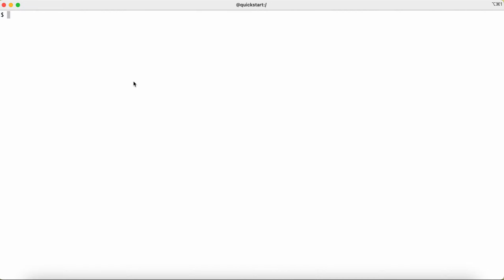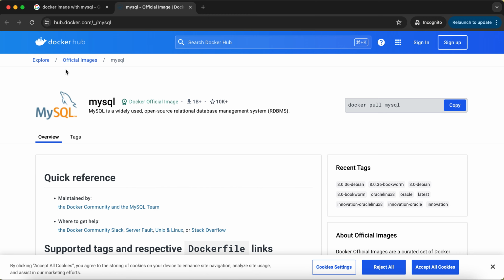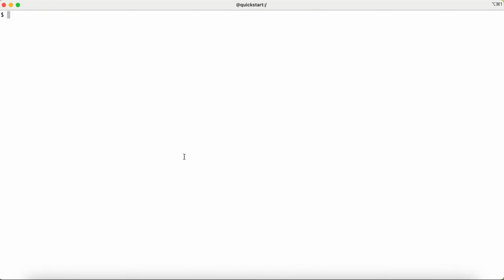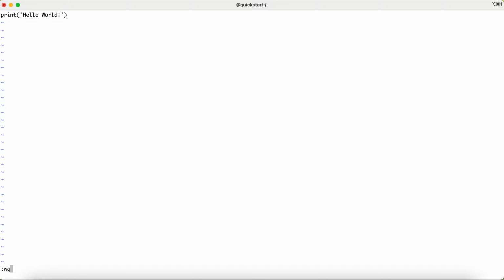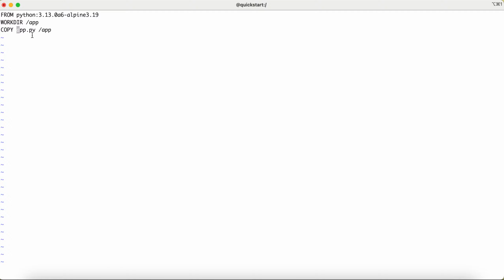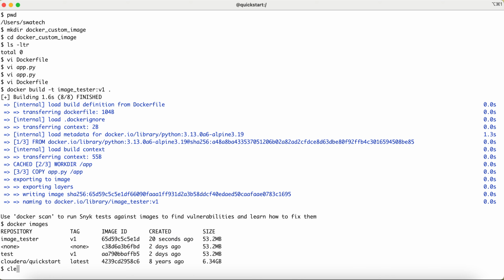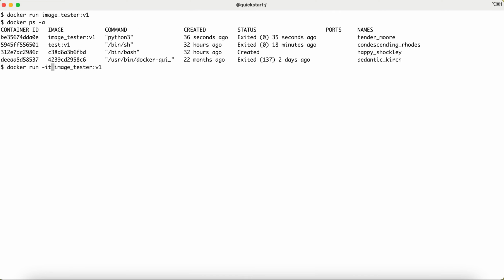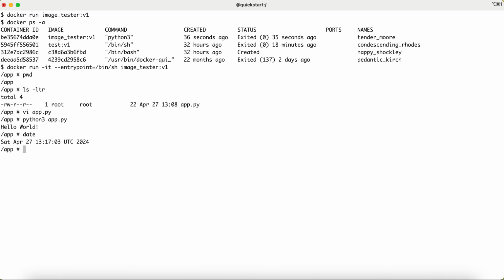Dockerfile | How to create a docker image? | How to create & build Dockerfile? | Dockerfile Tutorial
This video is in detail tour of Dockerfile, Why we need Dockerfile, what we achieve after creating Dockerfile. Also how to build and run Dockerfile is shown in this tutorial